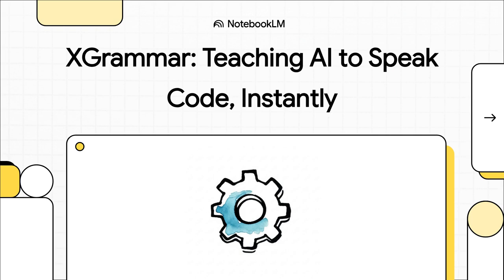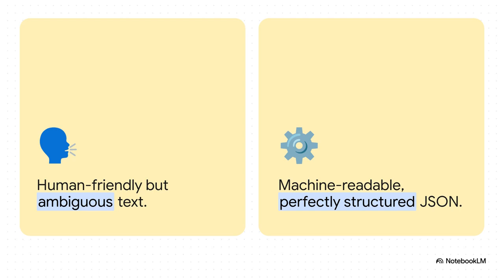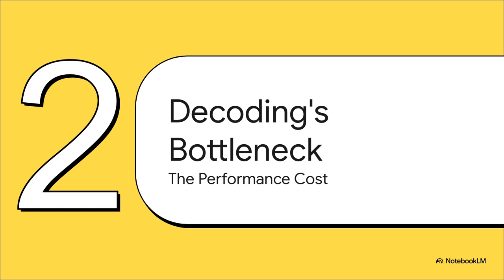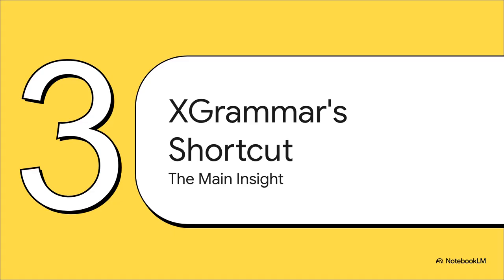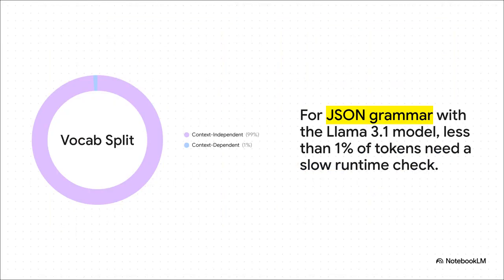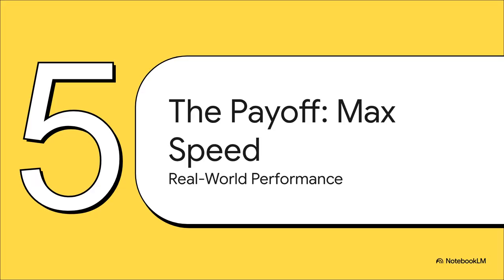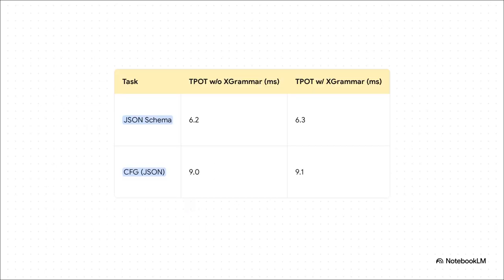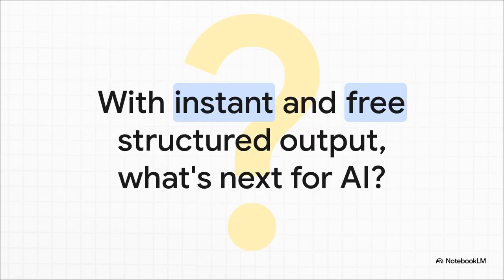XGrammar Teaching AI to Speak Code, Instantly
The source introduces XGrammar, an innovative engine designed to significantly enhance the efficiency of structured output generation for large language models (LLMs). It addresses the performance bottlenecks of existing methods, particularly those utilizing Context-Free Grammars (CFGs) for constrained decoding. XGrammar achieves its high efficiency through several key optimizations: categorizing tokens into context-independent and context-dependent types for faster processing, employing an adaptive token mask cache, utilizing a persistent execution stack for efficient state management, and co-designing the grammar engine with LLM inference to overlap computations. The evaluations demonstrate that XGrammar dramatically reduces the per-token latency for structured generation, enabling near-zero overhead in end-to-end LLM serving and improving the syntactic correctness of generated outputs across various tasks and models.